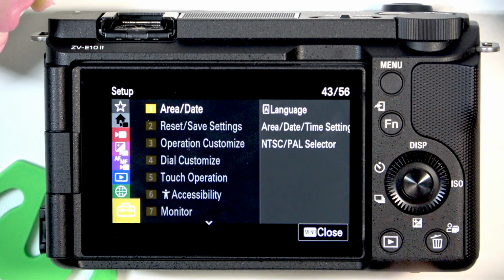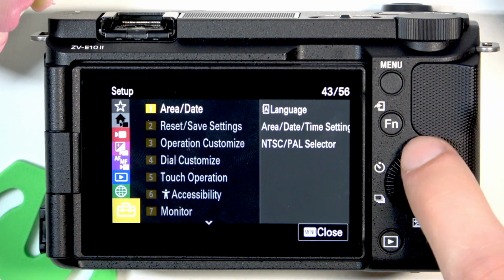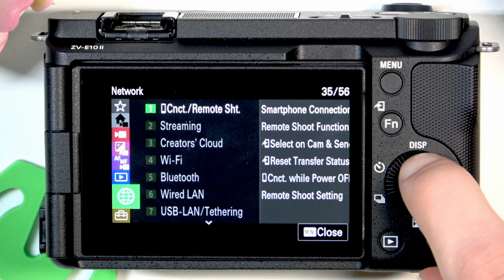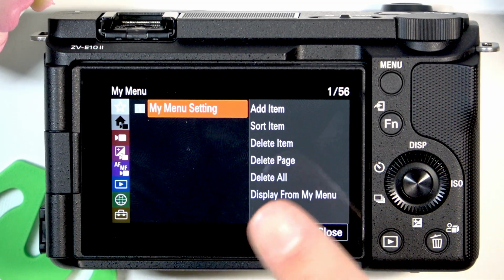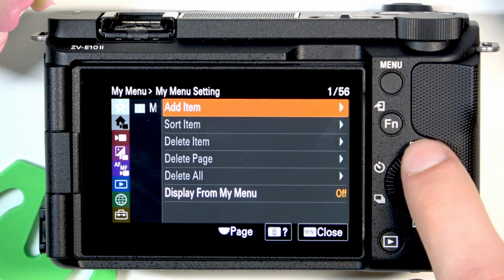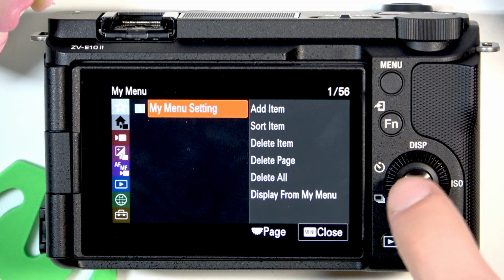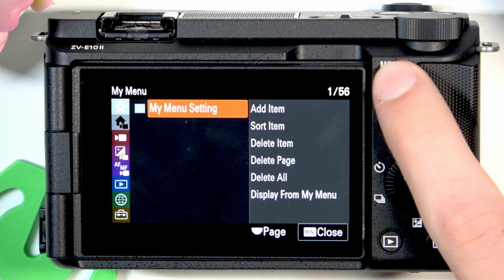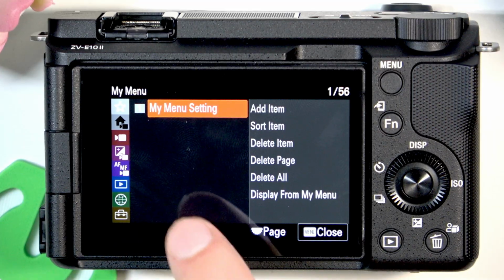SONY ZV-E10 II – Make My Menu the Default Screen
In this short video I show how to make My Menu the default screen on the SONY ZV-E10 II. You will learn how to open the main menu, navigate to the tabs selection, use the D-pad to find "My Menu", enter My Menu settings, and enable the "Display from My Menu" option so the camera opens directly to your custom My Menu instead of the standard settings list. This quick change saves time and puts your favorite functions first every time you open the menu on your ZV-E10 II.

How to make My Menu the default screen on SONY ZV-E10 II?
How to set My Menu as the first screen on SONY ZV-E10 II?
Where is the My Menu setting on SONY ZV-E10 II?

0:00 Intro — what we will change
0:09 Open the menu and navigate to tabs (left arrow)
0:24 Use the D-pad to select My Menu
0:33 Enter My Menu settings (right arrow)
0:40 Scroll to "Display from My Menu" and press OK
0:51 Switch option to ON and verify it opens to My Menu